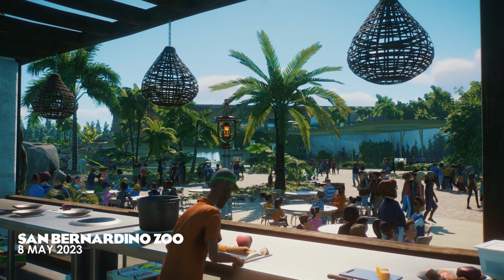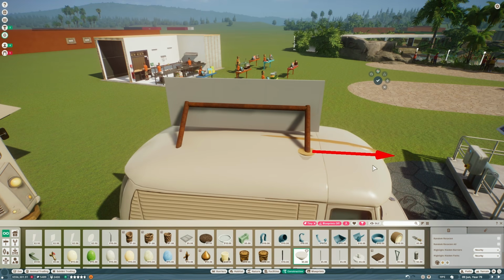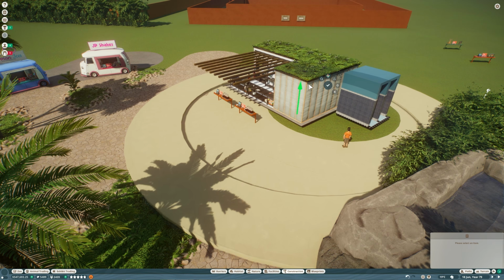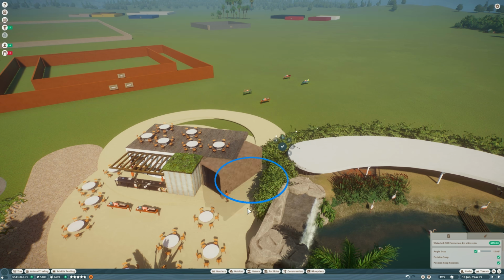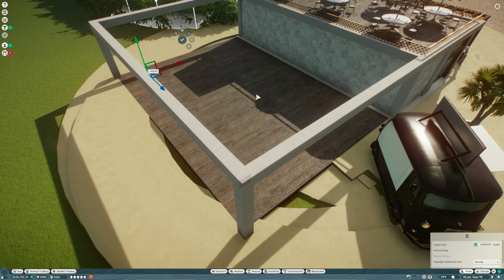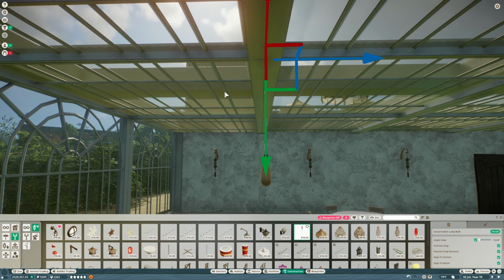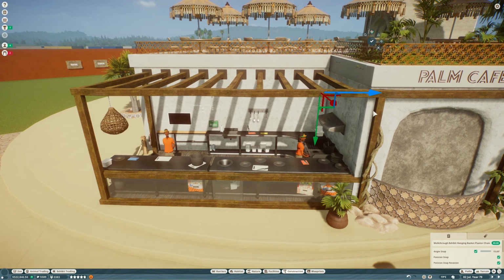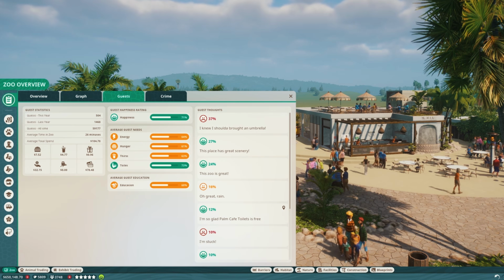Feeding The Guests in Franchise Mode! | San Bernardino Zoo | Planet Zoo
Welcome to the Palm Café - a table-service restaurant with open-air kitchen, courtyard, roof terrace & inside seating! The café is set in a food court with food and drink vans!

00:00 Building the Palm Café
09:14 Franchise Tips - Custom Filters
10:47 Inside The Café
14:28 Palm Café Cinematics

San Bernardino Zoo is set in Southern California and is inspired by some of the finest zoos & architects around the world from Singapore to San Diego. It is the sequel to Tekton Zoo and will be my main zoo for the next few months (joking, this will take years!)

📚Along with animal care manuals, my main sources for habitat design are these two books:

Making Zoos Attractive by Wolfgang Salzert
Zoo Buildings Construction and Design Manual by Natascha Meuser